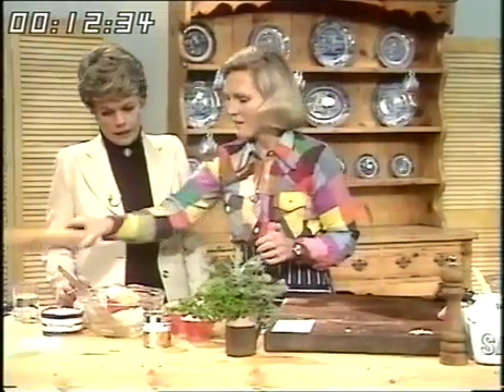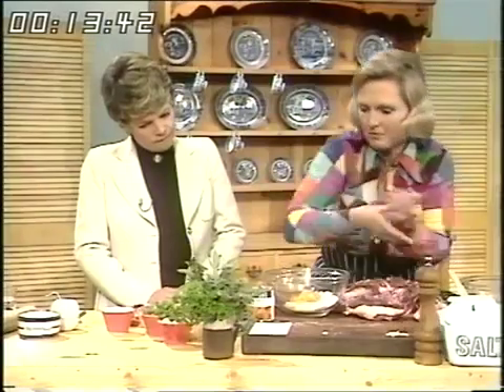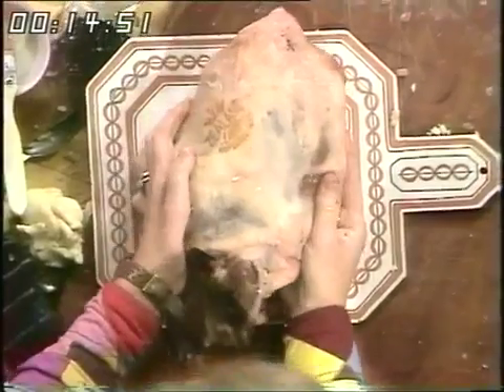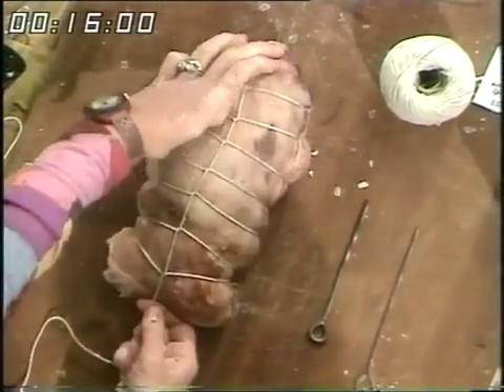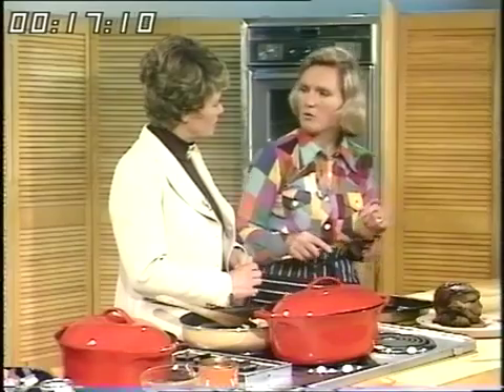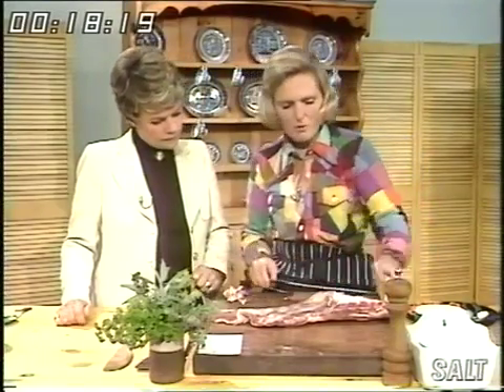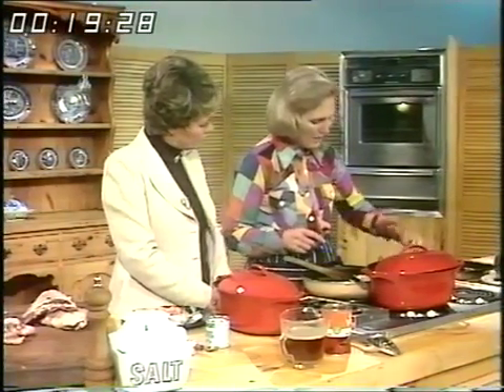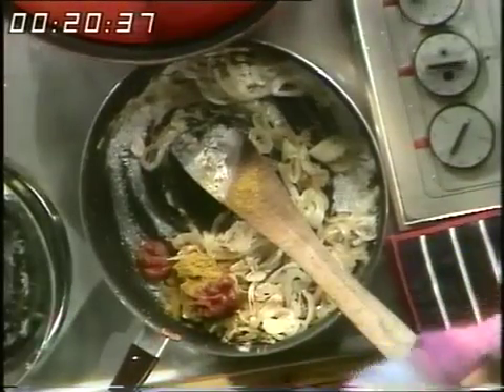Cooking Retro Style Cooking with Lamb Mary Berry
Mary Berry and Judith Chalmers try their hand at low cost Lamb dishes, 70's style. This clip was taken from the Thames Television's 'Good Afternoon' and was .

Mary Berry and Judith Chalmers cook up a fish pate, made from smoked mackerel. This cookery demonstration was taken from the Thames Television .